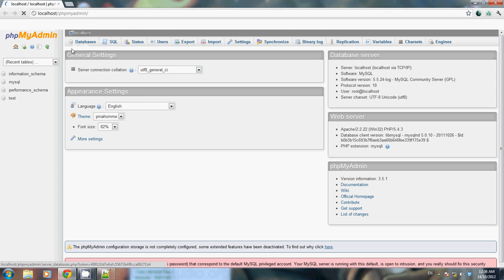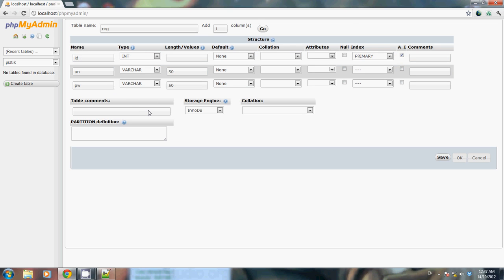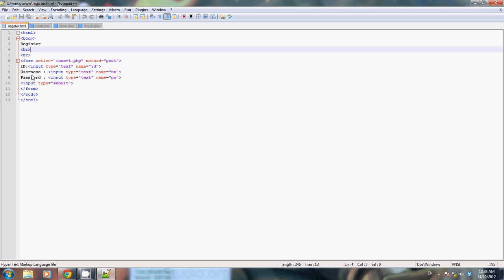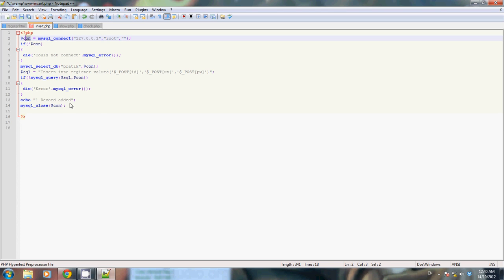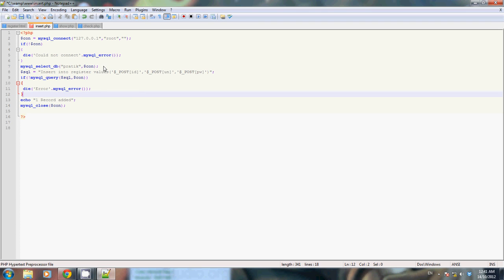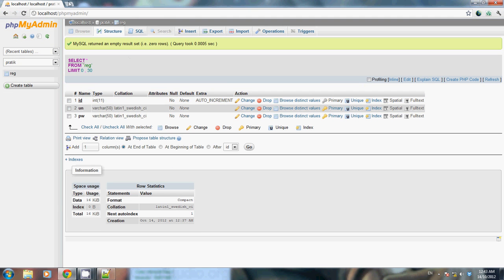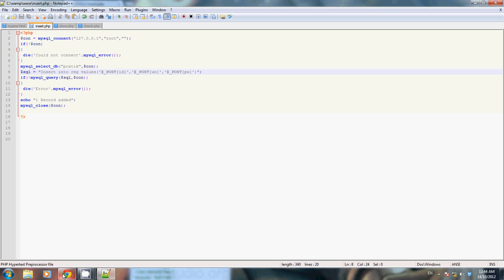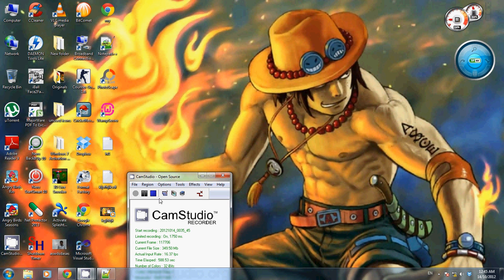first tutorial for PHP